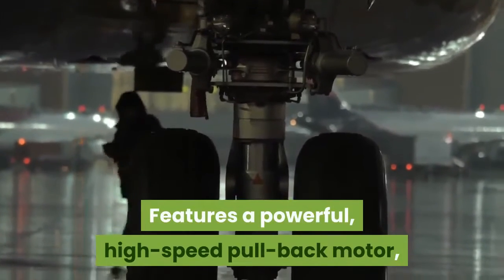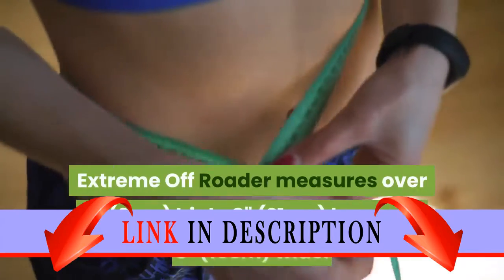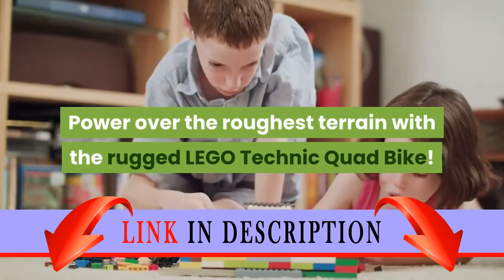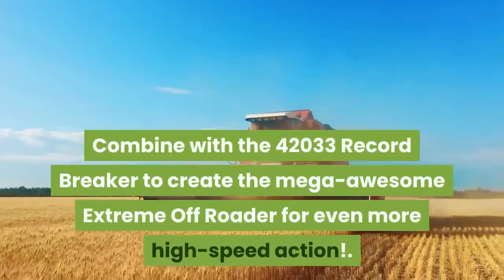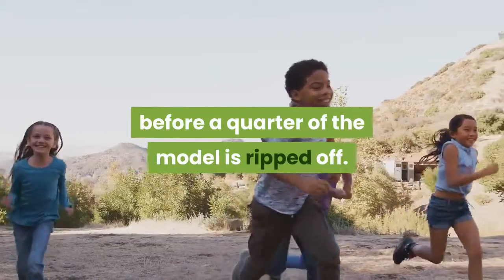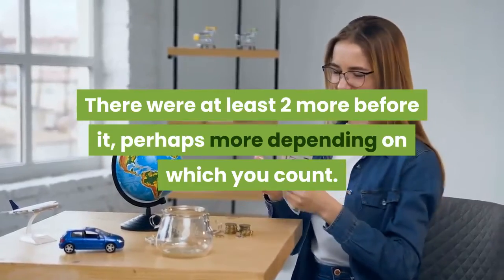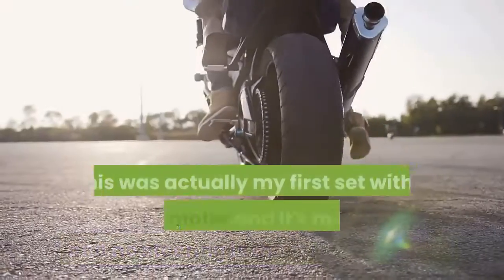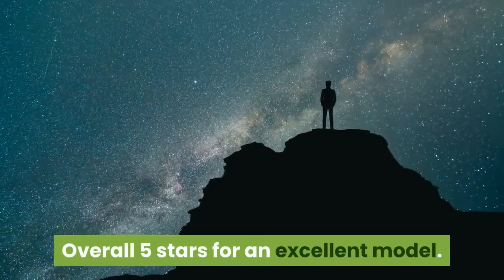LEGO Technic Quad Bike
Features a powerful, high-speed pull-back motor, robust chassis with ultra-high wheel arches, huge deep-tread tires and a heavy-duty bull bar.
Check out the yellow black, blue and gray color scheme.
Quad Bike measures over 3'' (9cm) high, 5'' (15cm) long and 3'' (9cm) wide.
Extreme Off Roader measures over 3'' (9cm) high, 8'' (21cm) long and 3'' (10cm) wide.
Combine with the 42033 Record Breaker to create the Extreme Off-Roader!.Power over the roughest terrain with the rugged LEGO Technic Quad Bike! This robust, powerful machine features a yellow, black, blue and gray color scheme, supercool decals, huge deep-tread tires, durable chassis with ultra-high fenders, heavy-duty bull bar and a powerful, high-speed pull-back motor. Get ready for the ride of your life! Combine with the 42033 Record Breaker to create the mega-awesome Extreme Off Roader for even more high-speed action!. Review:
  As others have mentioned, one of the notable features of this model is how robust it is.  I let my kids play with the legos I build and it usually only takes a matter of hours before a quarter of the model is ripped off.  However with Quad Bike 42034 not a single part has yet to come off.Another bonus of this model is that it still looks good without the stickers.  Another kudos to Lego for that.This model isn't the first ''quad bike'' that lego has released.  There were at least 2 more before it, perhaps more depending on which you count.  I have one of the earlier quad bikes released 4 years ago and compared to that one this model is half the parts and about 20% smaller.  Also notable is that the earlier quad bike had steering where as this model does not.What you get in exchange for a smaller model and no steering is the pullback motor.  This was actually my first set with a pullback motor and it's much more capable than I had expected it to be.  It's strong enough to send the bike moving swiftly over typical carpet.In summary, my kids loved this model; there is a good selection of parts; at 148 pieces it doesn't take hours to build.  Overall 5 stars for an excellent model.